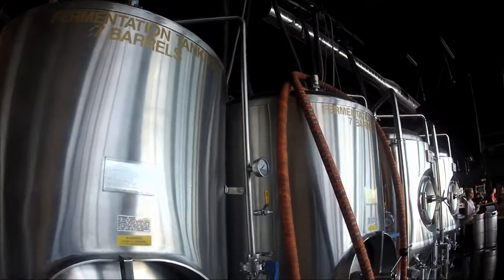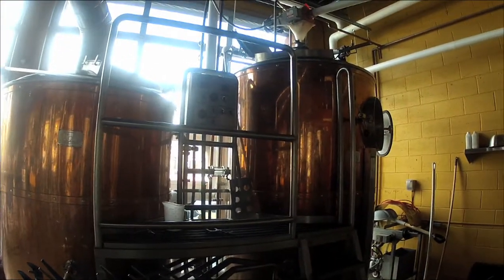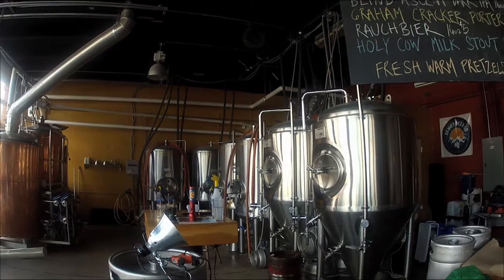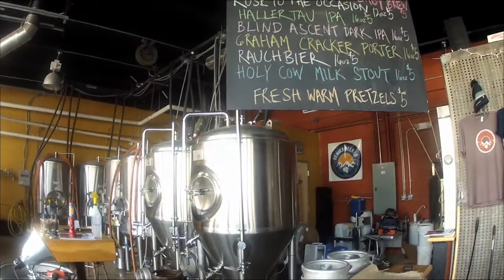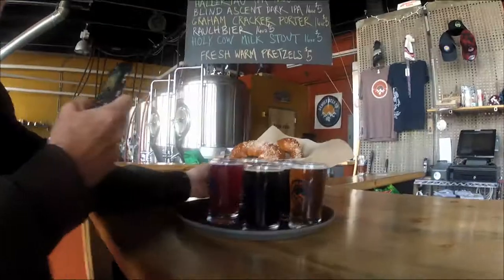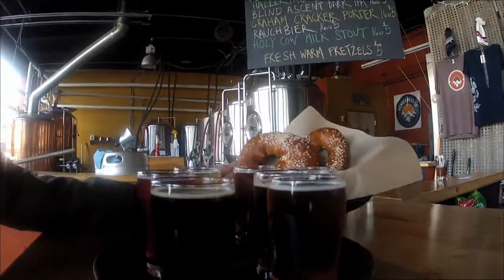Emily Kaufman - 49 Before 50 - Denver Brewery